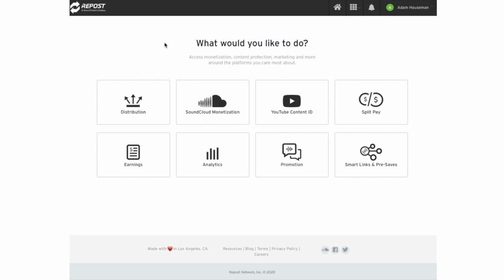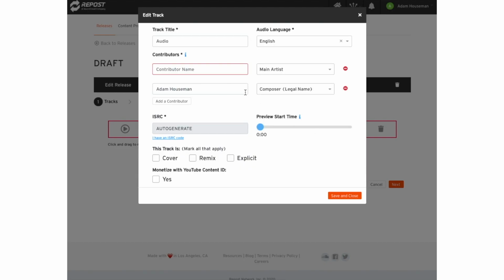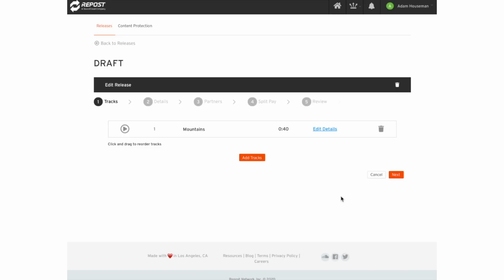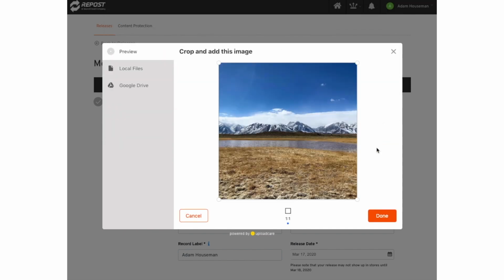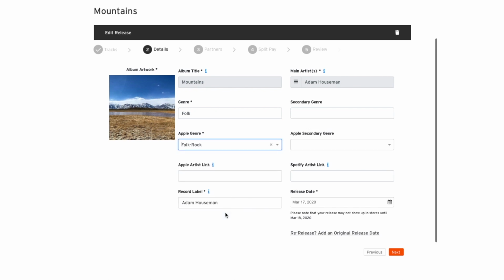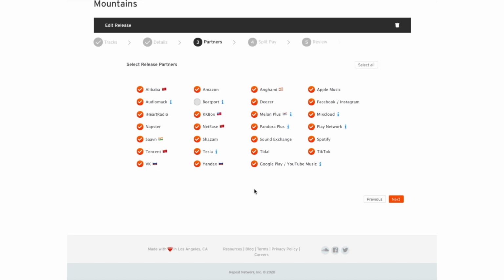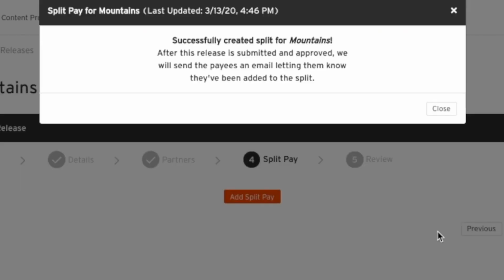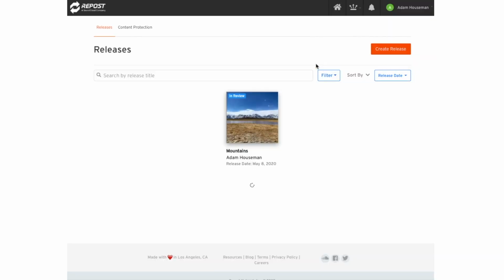SC101 - Repost by SoundCloud